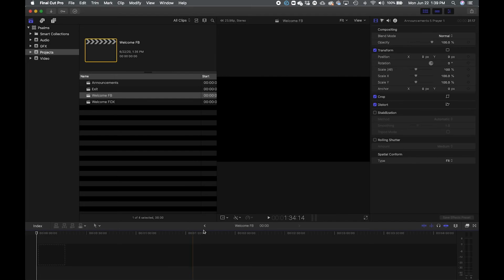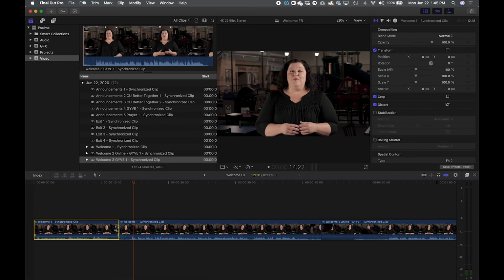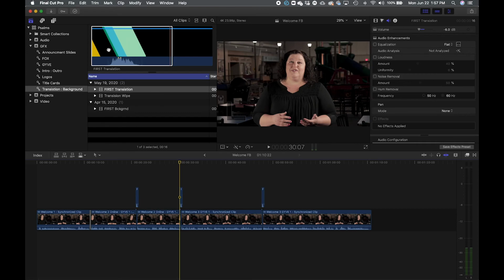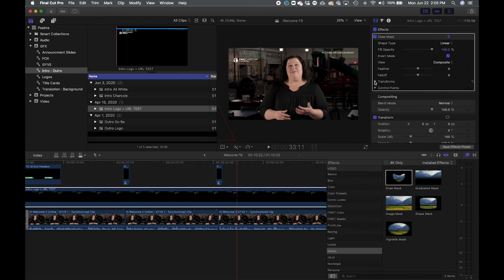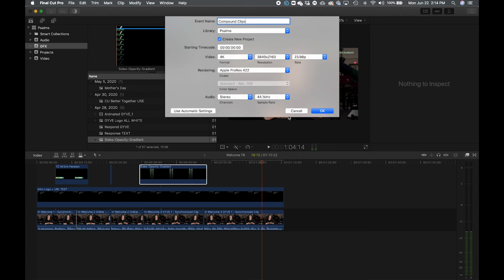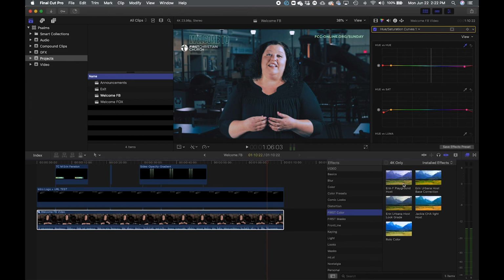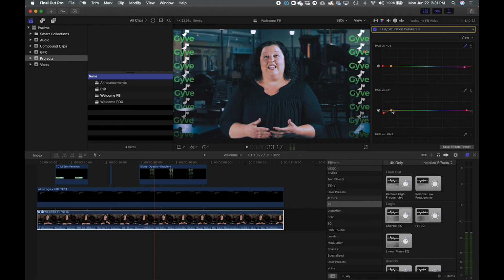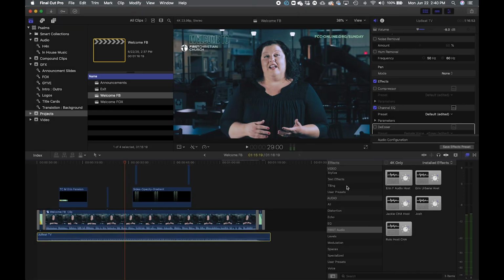Host Video Welcome FCPX Tutorial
This is how FIRST Christian Church edits Host videos